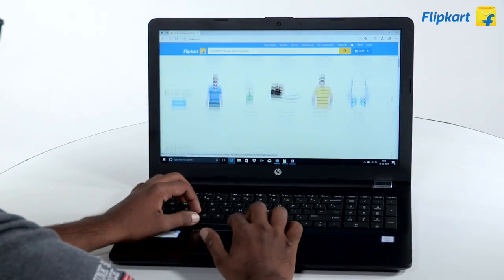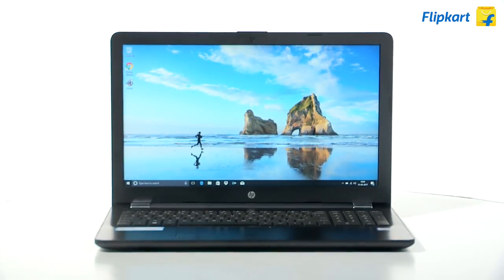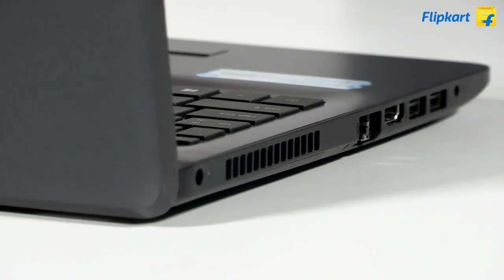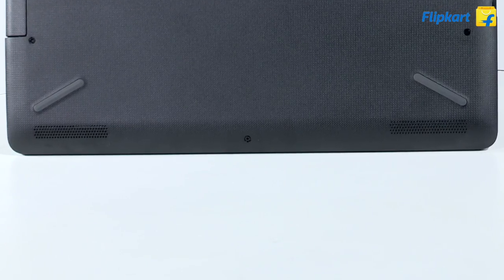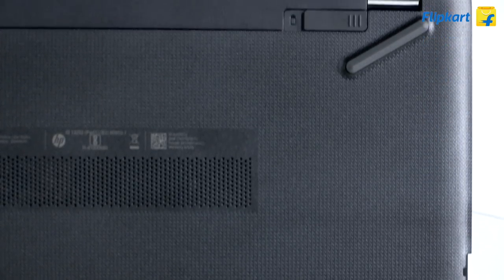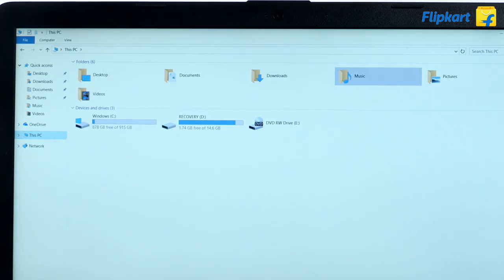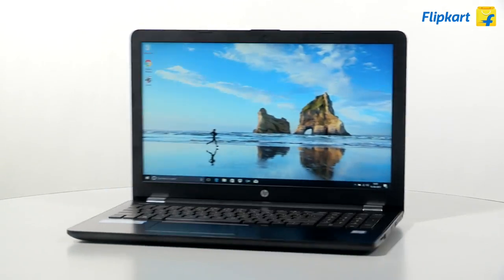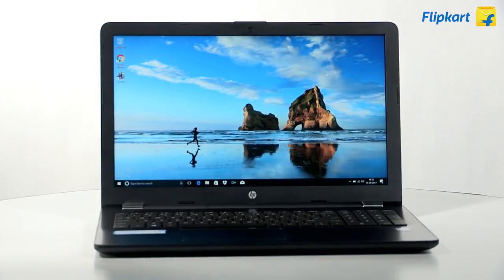HP 15 Laptops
Form and features of the new HP 15 Series of Laptops